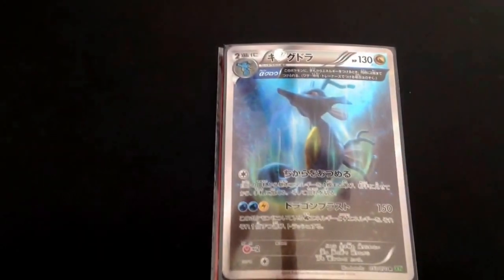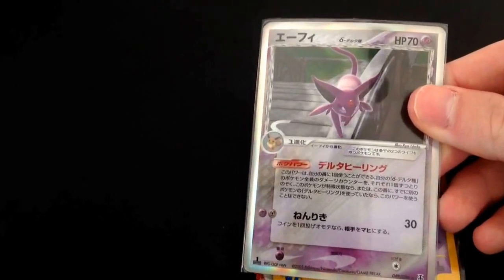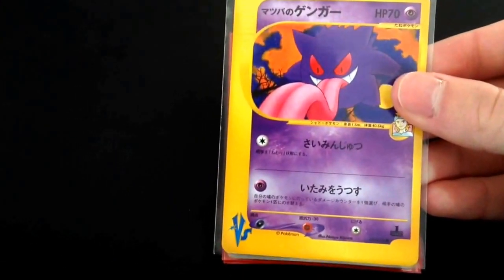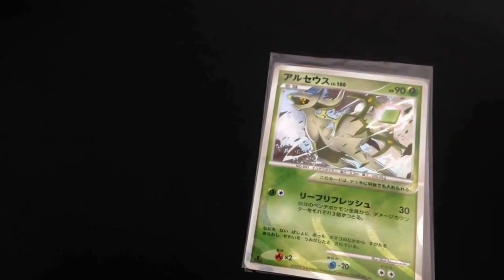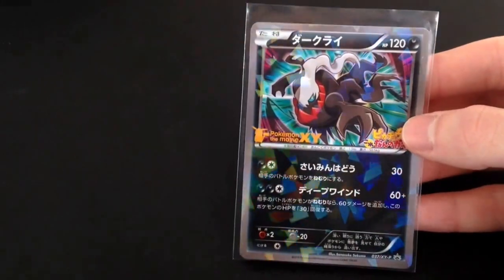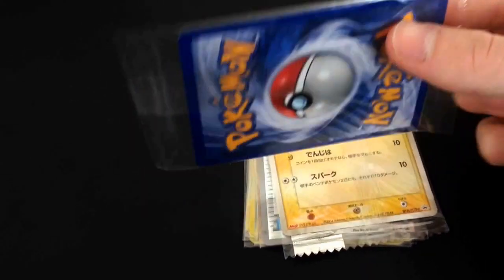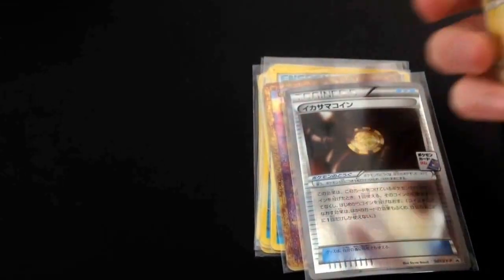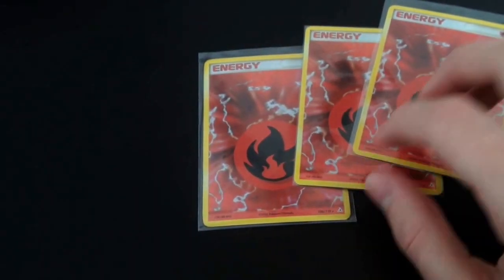Pokemon Sale/Trade Video Binder Part 4: $3 and $2 Ultra Rares, EXs, Promos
Hey what's up! Everything in the video is either $2 or $3 dollars. The first pile is $3 the second is $2!